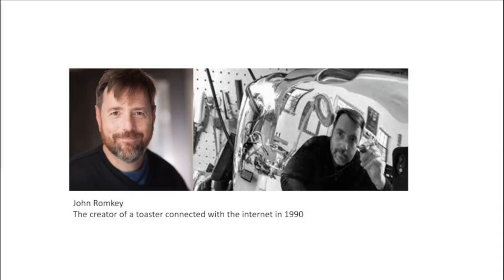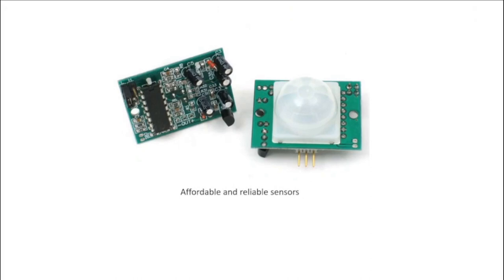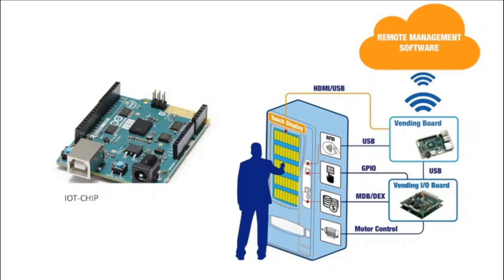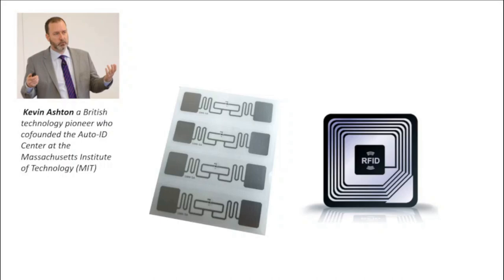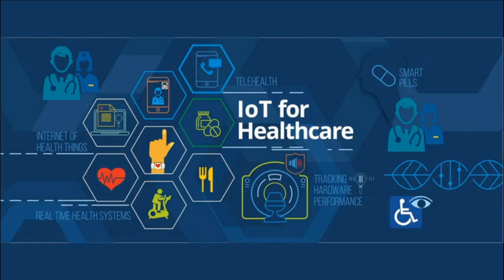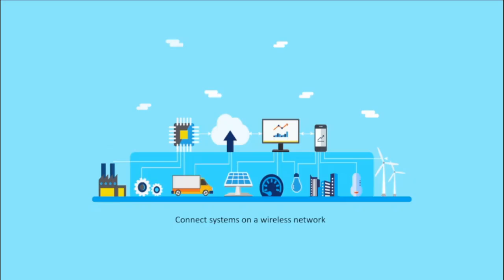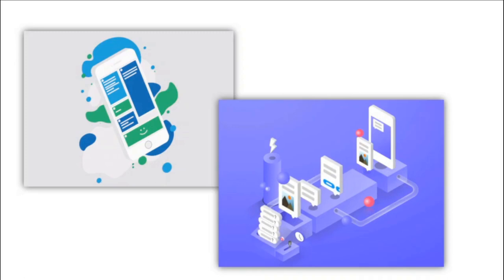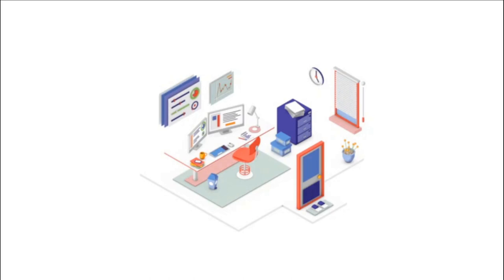Internet Of Things-IOT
In 1990, John Romkey created a toaster that could be turned on and off over the Internet. There are today many devices that are connected they collect and share data over the internet, now you can check your fridge and add items to your shopping list, heat water and get to watch a delivery man enter your house and place a package then leaves, all that and you are not at your house, what merged the physical and digital worlds is the technology of IOT-Internet of Things.

If you want to learn more about IoT then watch this video till the end.

The Internet of Things (IoT) is a network of interconnected, embedded devices that can capture and transmit data without the need for human interaction over a wireless network.

Examples of IOT smart wearable, smart health monitoring, traffic monitoring, IoT in agriculture with many sensors, smart devices, robots, smart grids, water supply, and so on.